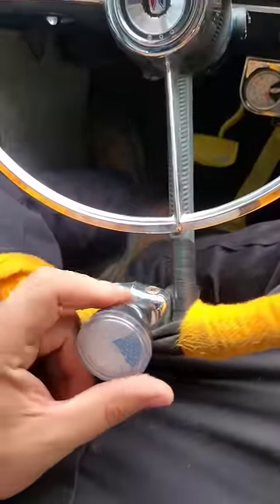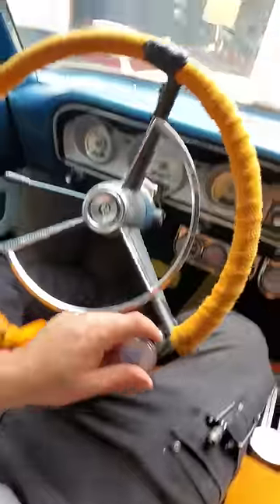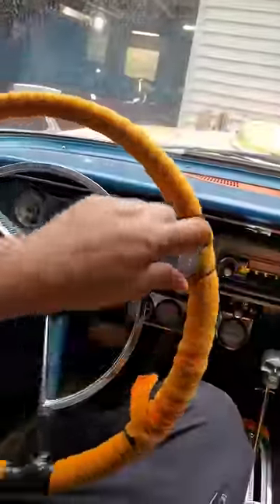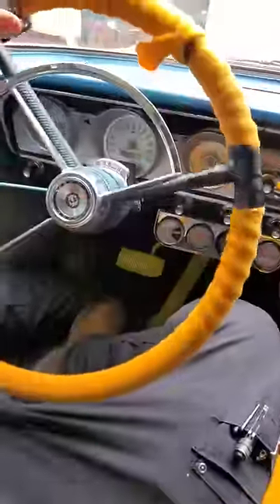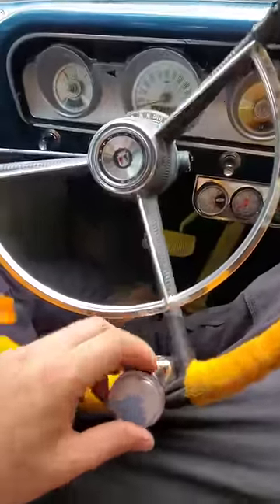Steering wheel dangers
once you know you know it's a really good to learn not the hard way

this happened ro me well driving a 68 suburban and broke my wrist